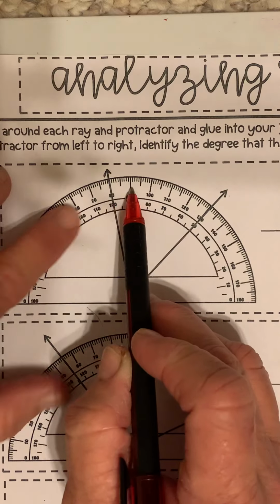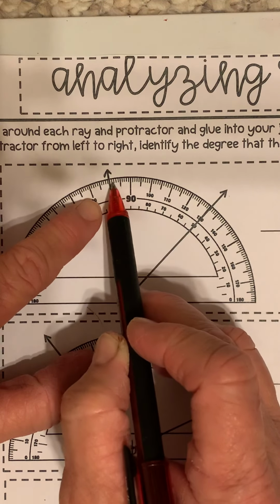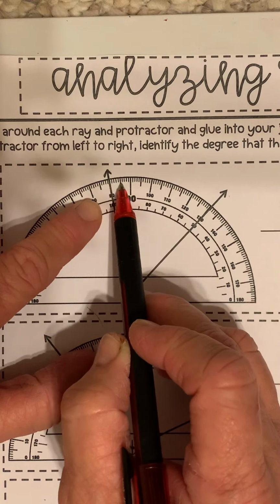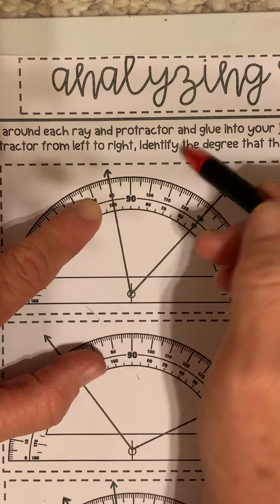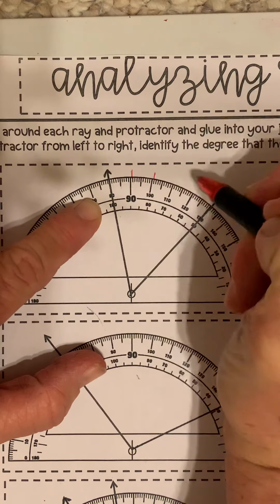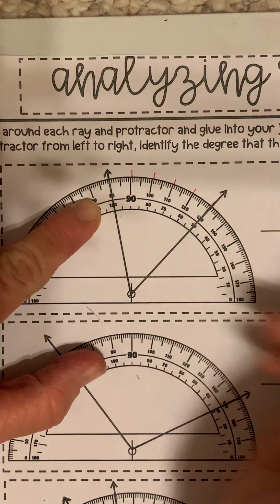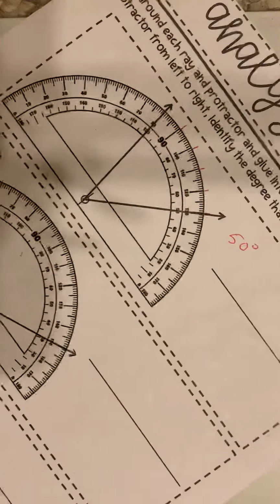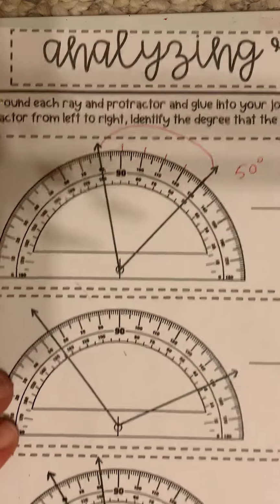Math Minute - Measuring Angles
Angles not lined up with zero